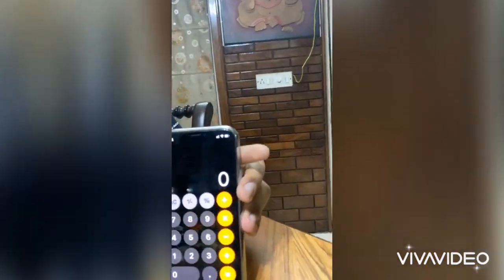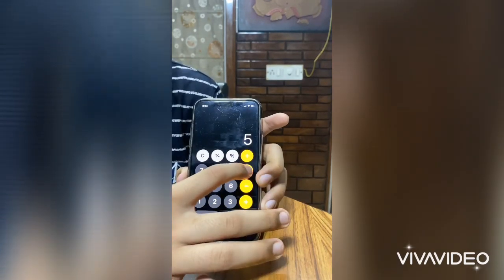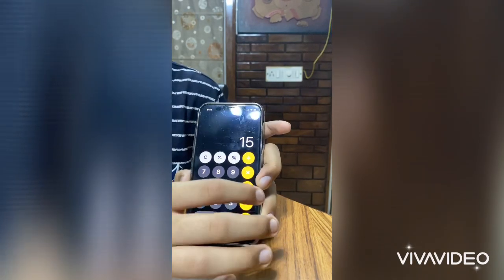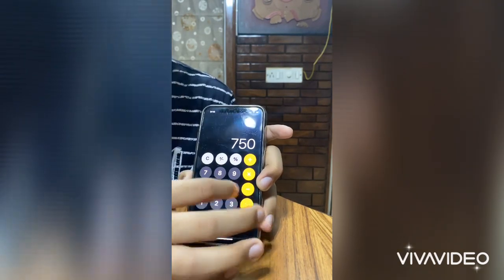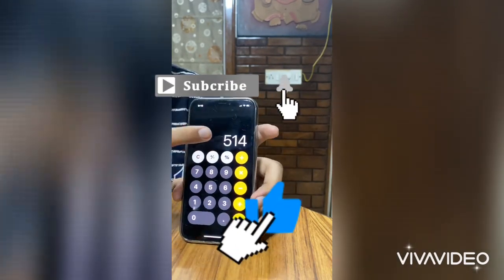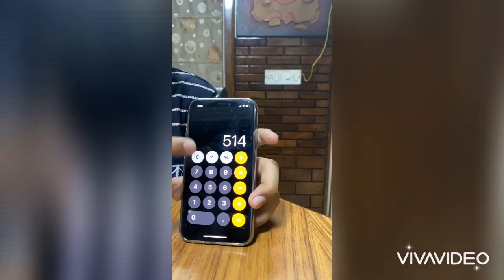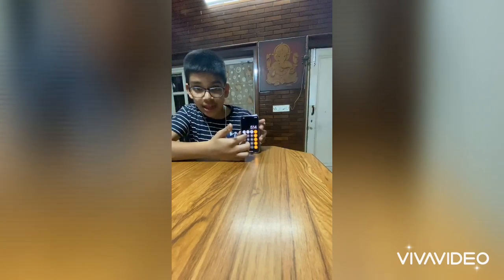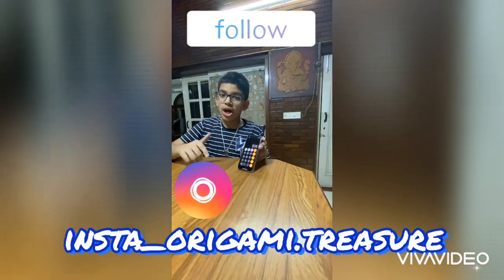Calculate your Age from Your Mobile Number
This is a really cool trick that calculates your age through your mobile number.

Also If you have newly made a Channel and are looking for a guide to YouTube and also someone who will set all the settings of your channel in an advanced manner(How to grow your channel, other media links, end screens, cards and other advanced features) then you may please contact me on my WhatsApp Number . Just write to me about what settings you want with your channel.